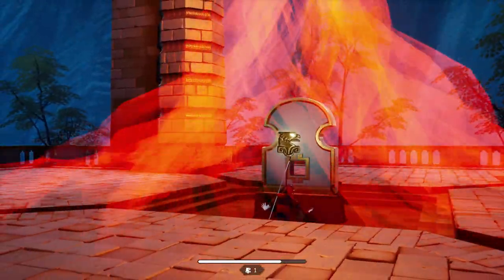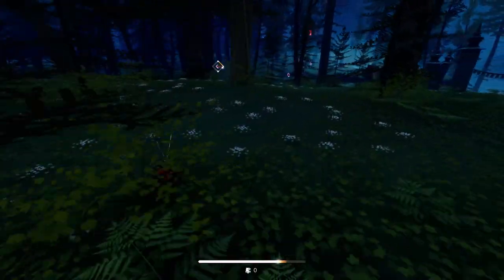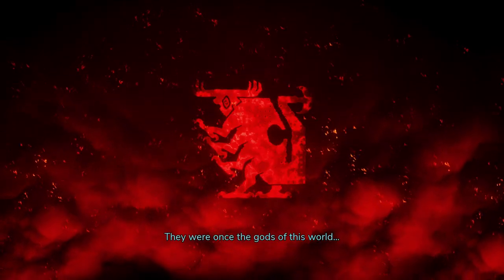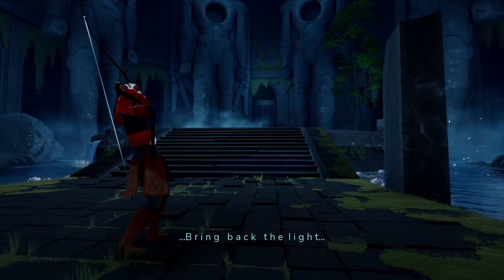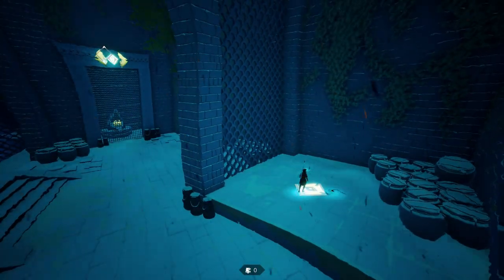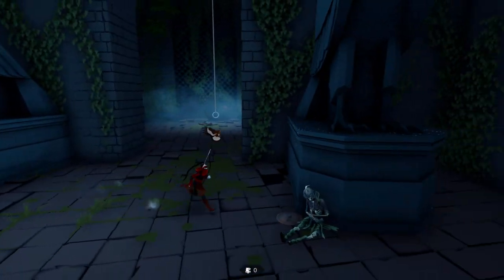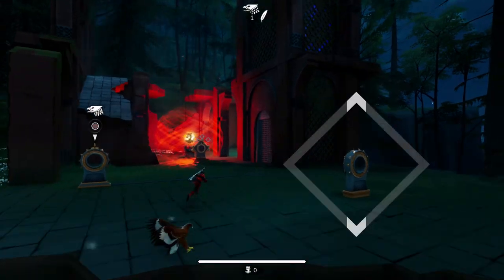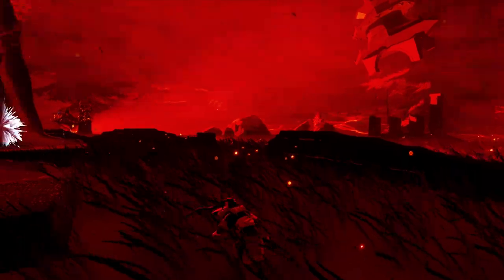The Pathless First Gameplay! THIS HUGE FLAMING GOD KILER CREATURE MUST BE STOPPED!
review key provided by devs
or Join my patrons here and and get same great content as members with some small tier differences